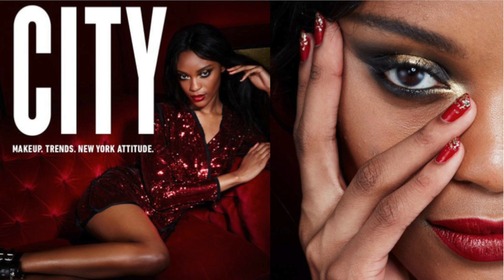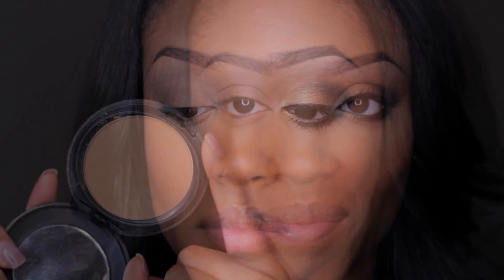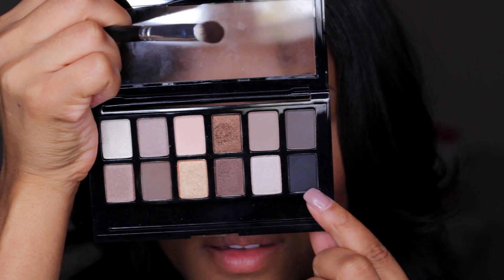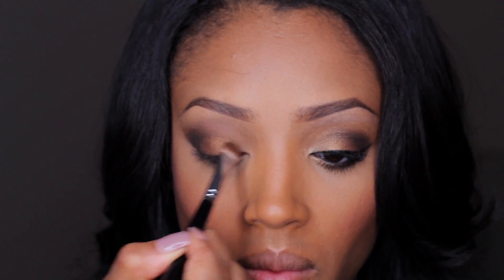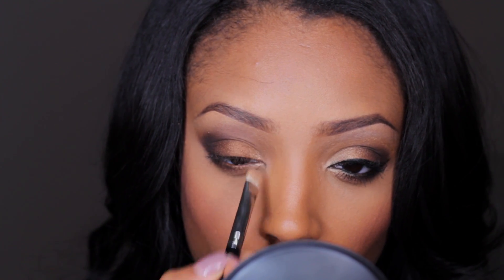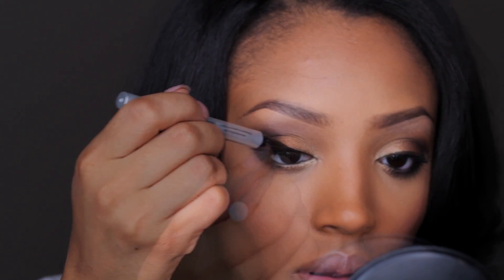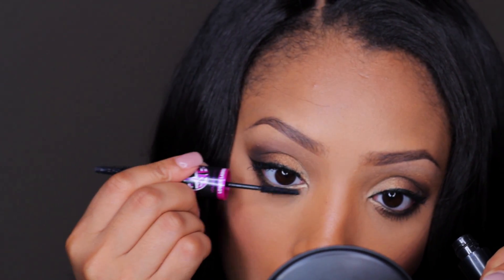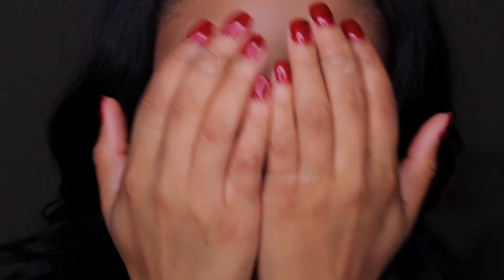Rebel Reds- Beginner Holiday Makeup 2014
Hey Lovelies! As you all know I'm working with Maybelline, and this month's Trend is Rebel Red..geared towards Holiday Makeup. If you're a beginner and don't have the money to spend on expensive makeup, or just feel as if you're not experienced enough to buy higher end makeup..I hope this helps! Although I am not allowed to us false lashes, I wanted to create a sultry golden eye paired w/ a red lip that would be perfect for a holiday party or outing! Lashes would definitely make the look pop more so find a pair that suits you and enjoy your night!

Products Used:
Urban Decay Eyeshadow Primer
BH Cosmetics Studio Powder- 235
Maybelline- The Nudes Palette
Master Kajal Eye Kohl- Midnight Brown
Urban Decay Perversion Kohl Liner
Eyeko Liquid Liner
Maybelline Big Eyes Rebel Black Mascara
MAC Nightmoth Lip Pencil
Maybelline Divine Wine Lipstick
Bobbi Brown LE Bronze Glow Highlighter
Maybelline- Paint the Town Nail Polish

-Hair I'm rockin:
Sheena's Hair Emporium
3 bundles of Virgin Indian Body Wave + Closure
(bundles dyed and made into wig by PrettyGyrlAngie)

**Get 50.00 off using MissyLynn at checkout when you buy 3 or MORE bundles**